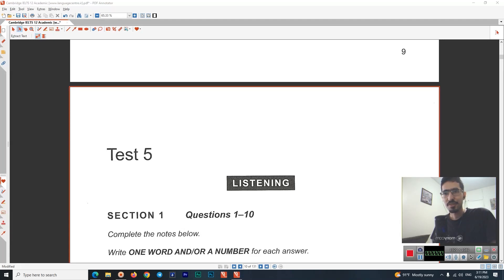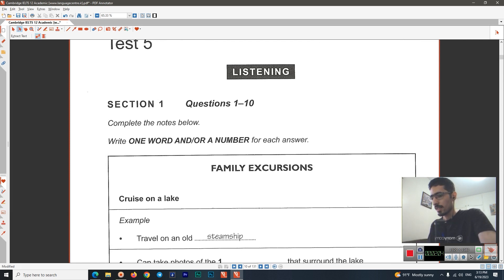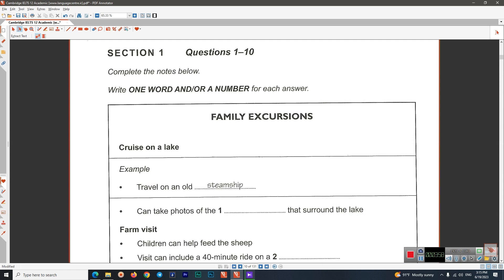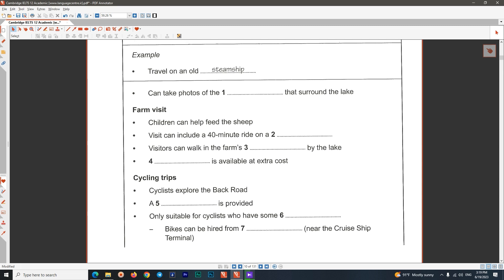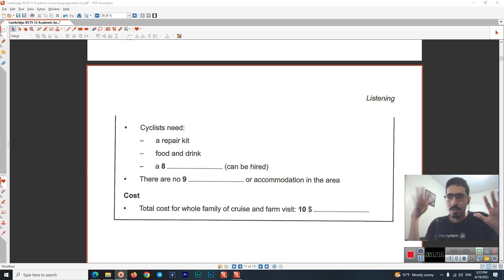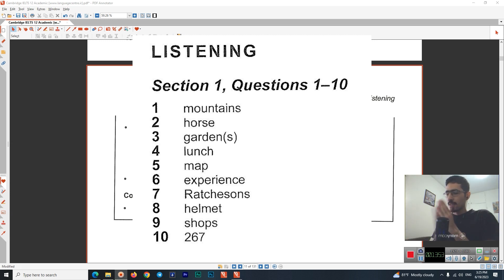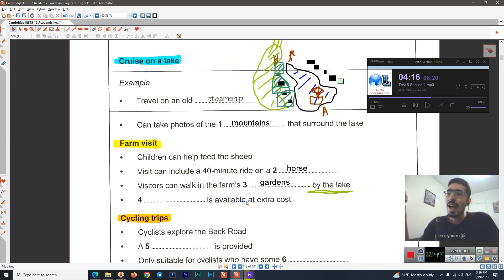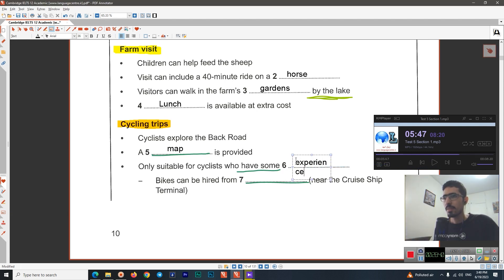یادگیری آیلتس خود آموز | (IELTS LISTENING UNIT 17)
IELTS 😍🔥LISTENING, UNIT 17

Cambridge 12 Academic [starting this book]
Test 1, Section 1

for free discussion group classes)

⏱️ Timing - 00:00
Introduction 00:05
Taking the test - 03:19
Analyzing the Results - 14:30
Saying Good Bye - 40:03